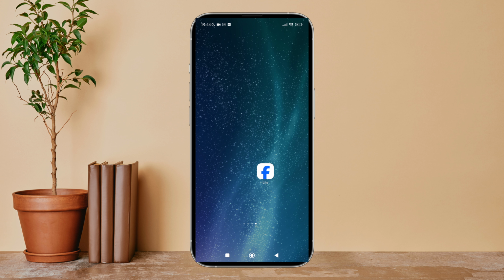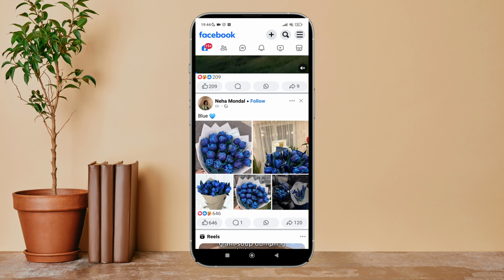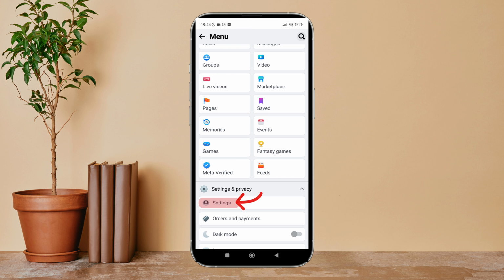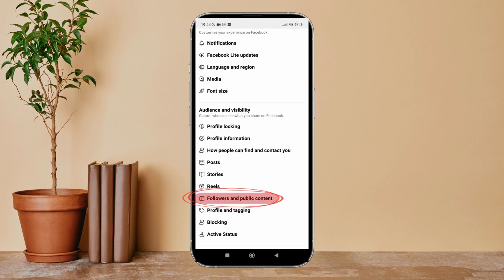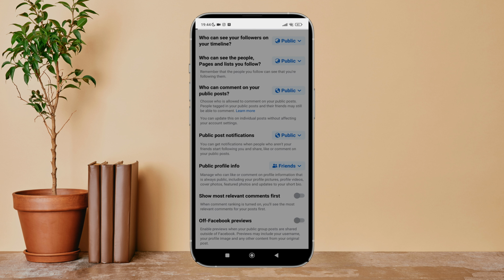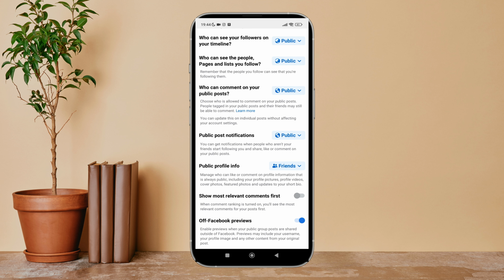Enable Off Facebook Previews On Facebook Lite. |Technologlance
Learn how to enable the Off-Facebook Activity preview on Facebook Lite with this step-by-step tutorial. Follow our guide to adjust your settings and start receiving previews of your off-Facebook activity. This feature helps you see and manage the data Facebook collects from other apps and websites you visit, giving you more control and transparency over your online activity.